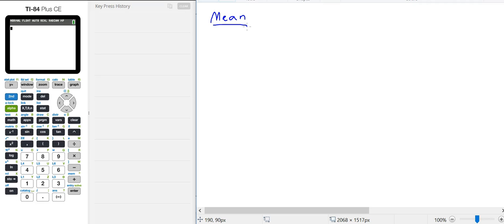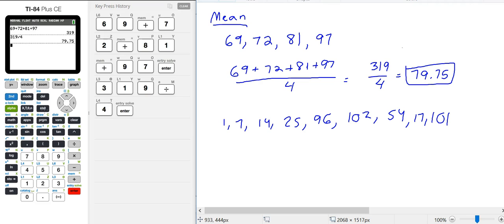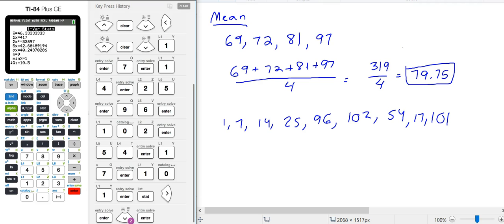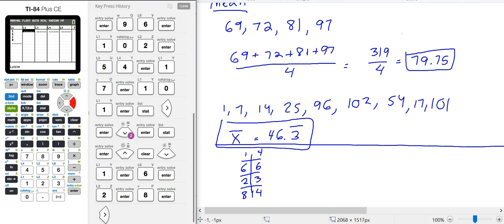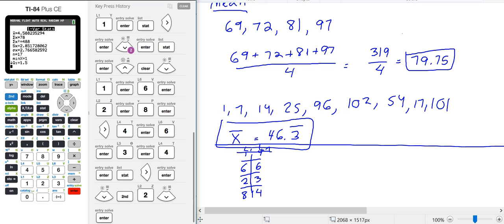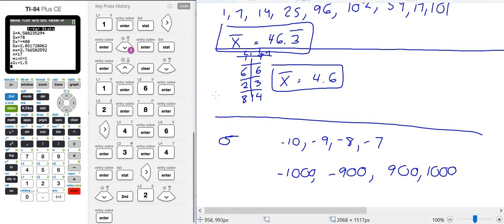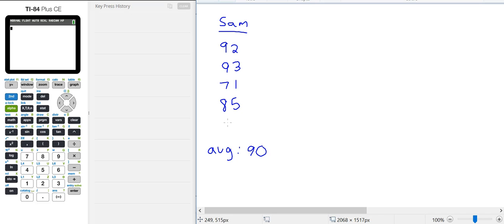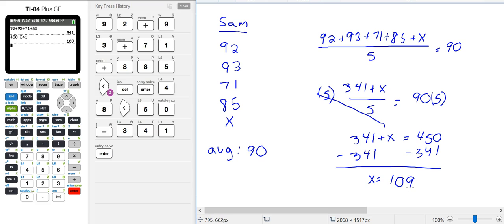Mean and Standard Deviation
This video will teach you about mean and standard deviation. Mean and standard deviation are two of the statistics topics tested on the New York State Common Core Algebra 1 Regents Examination.